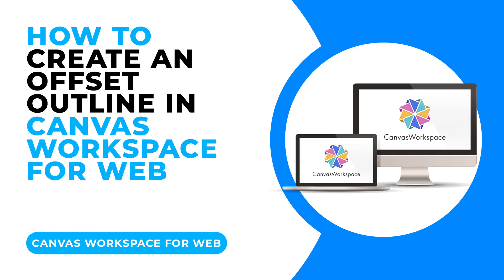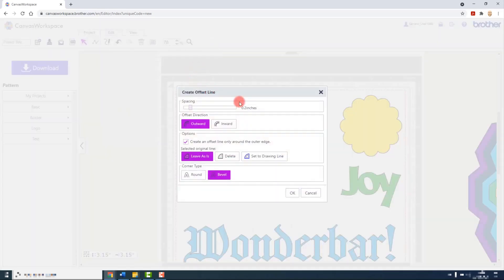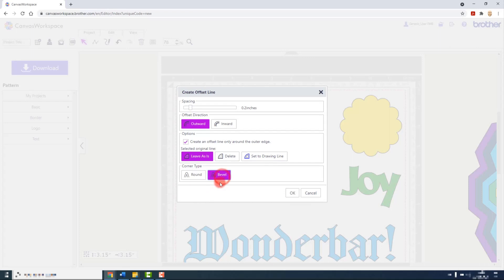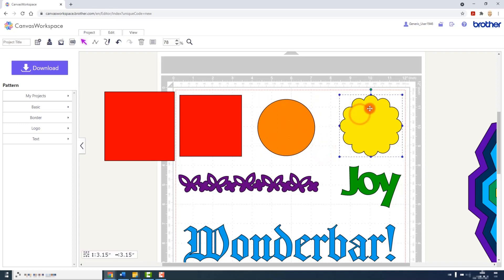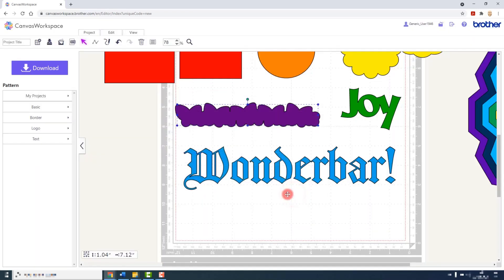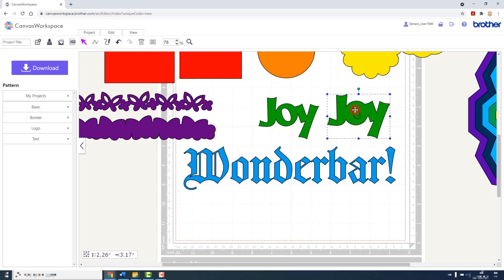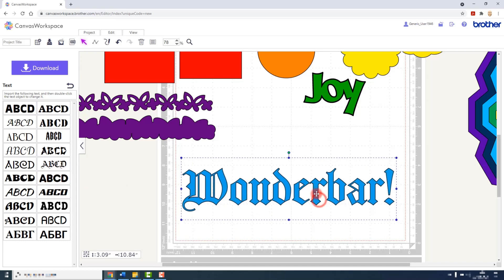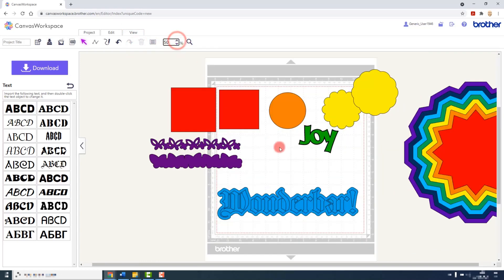HOW TO CREATE AN OFFSET OUTLINE IN CANVAS WORKSPACE FOR WEB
Learn how to create an offset outline (or shadow layer) using the special feature found in the online edition of Canvas Workspace.

Links